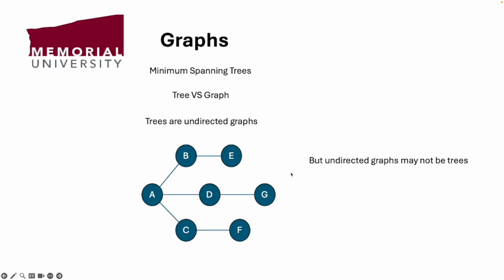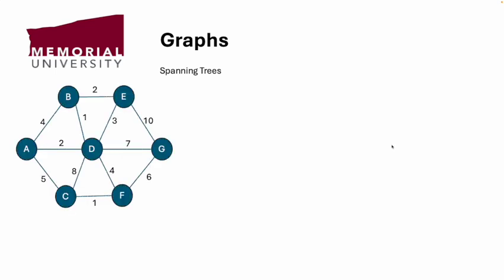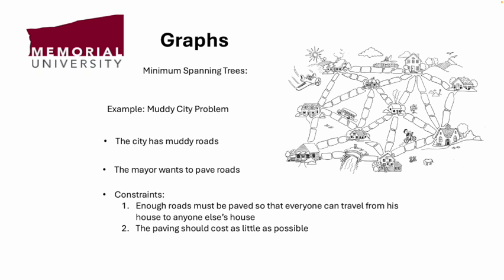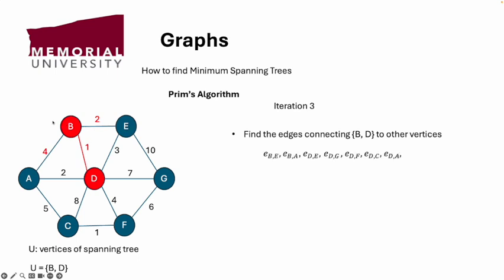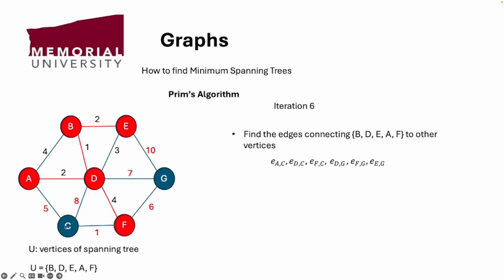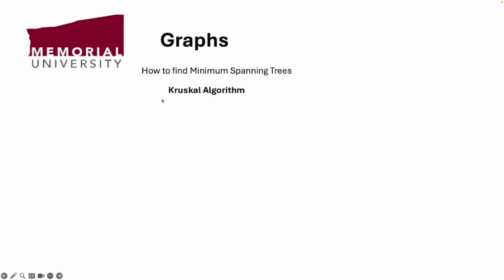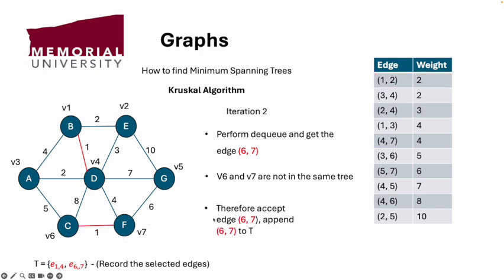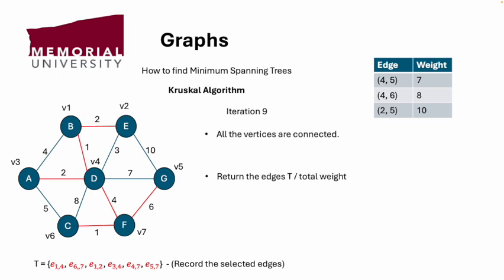Data Structure: Graphs Minimum Spanning Trees